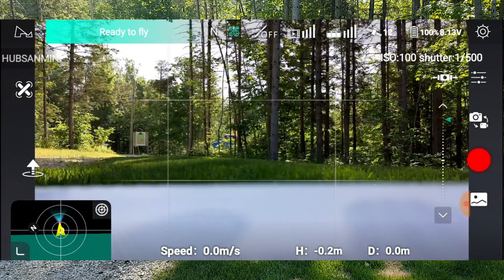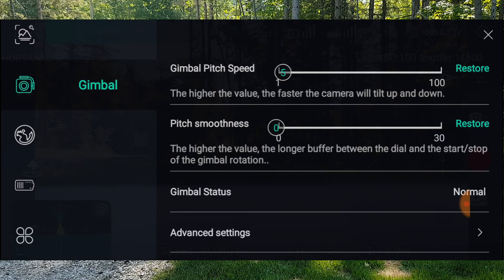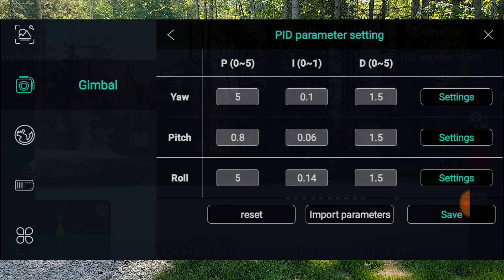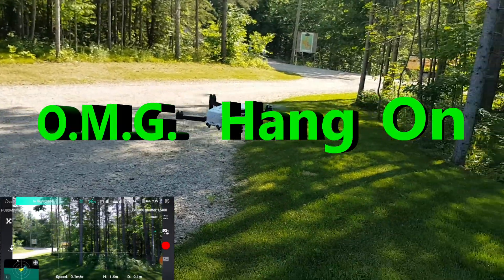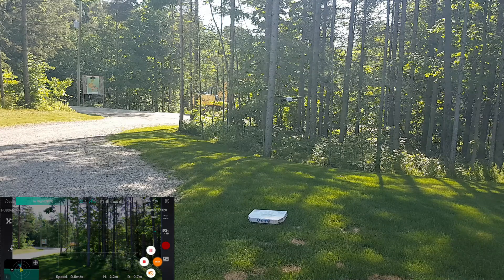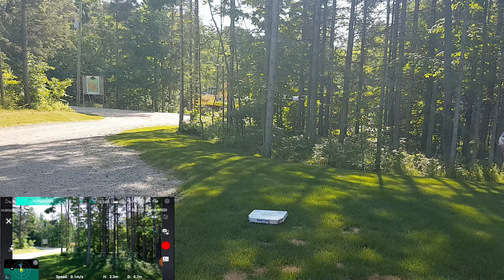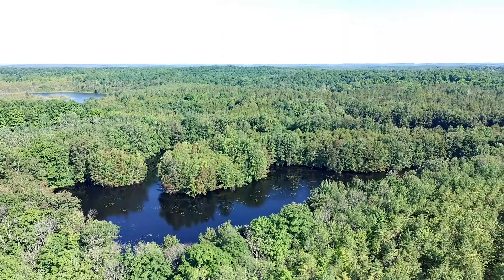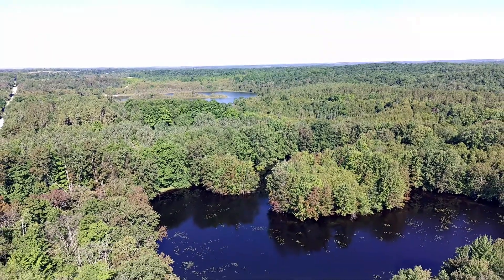The "New" Hubsan Mini Update V1.0.3 - First time I've crashed flying a drone 👍👎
The HUBSAN MINI new Update V1.0.3
Basically a PID update to follow along with the others in the Mini series.
I still see some jitter. I don't think this camera is as dialed in (now) as the ZMP.
It flys great though and I have to admit it can take a few bumps along the way.

Stay Safe